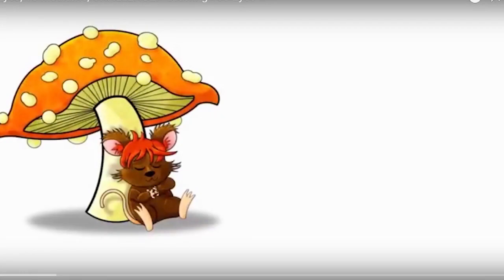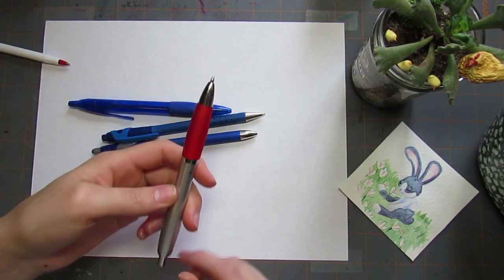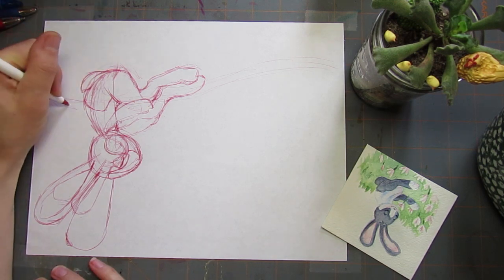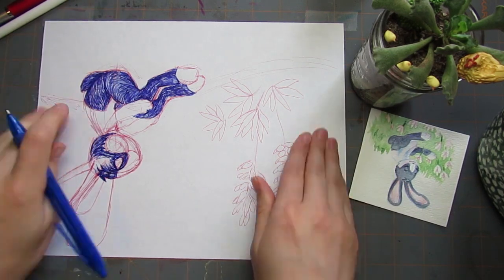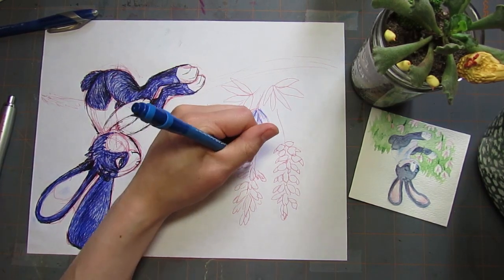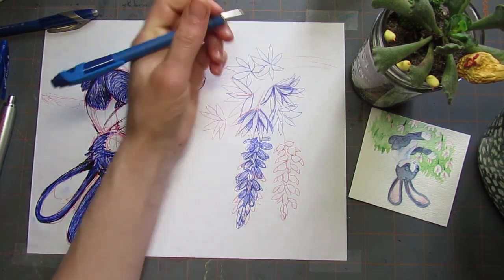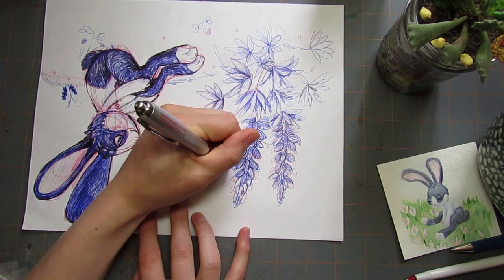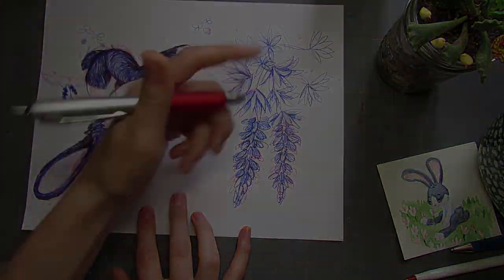Upside Down Ballpoint Pen Challenge Collab Parasol Mushroom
Art supplies in this video:

Equipment:
Camera specs-